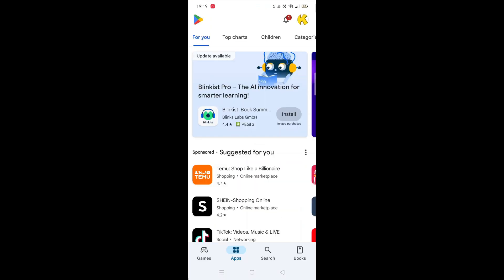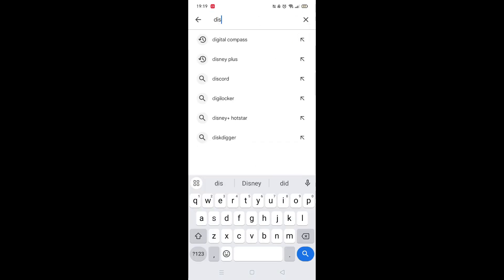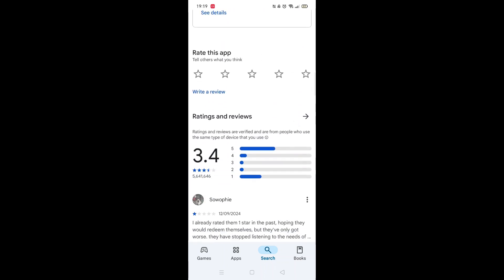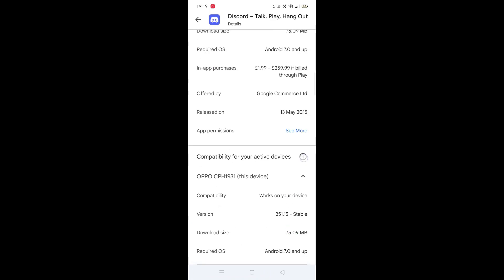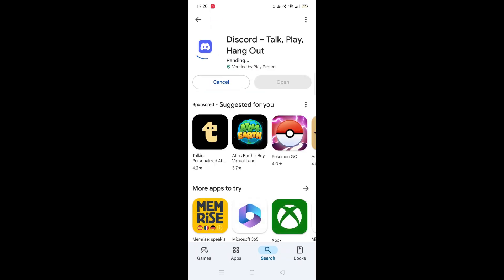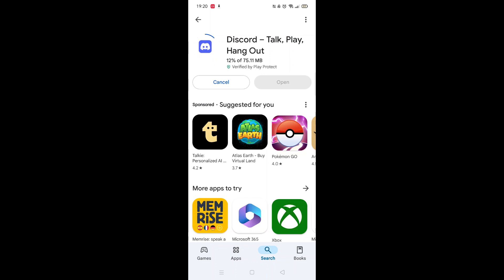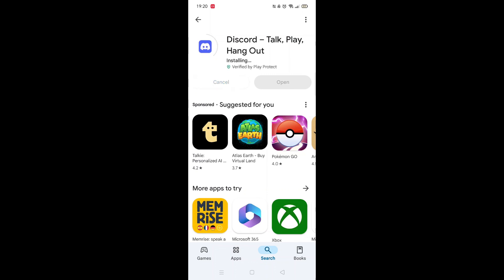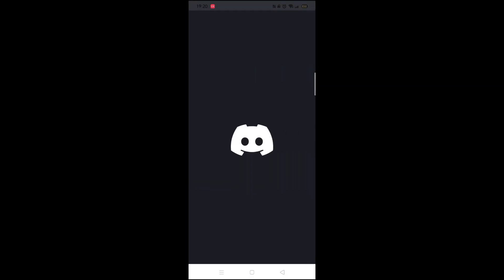How To Download Discord App On Android Phone (Step By Step)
This video will show you how to download the Discord app on an Android phone.